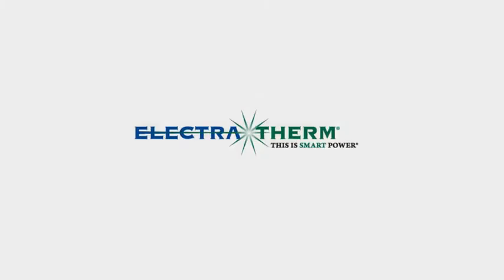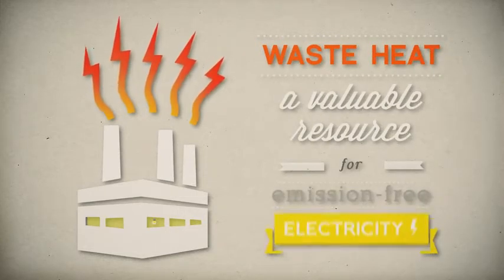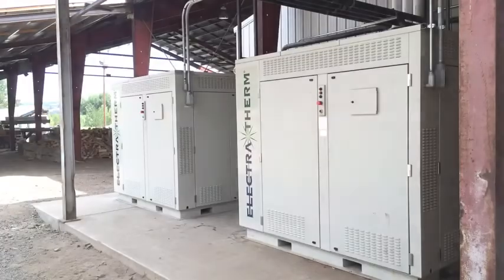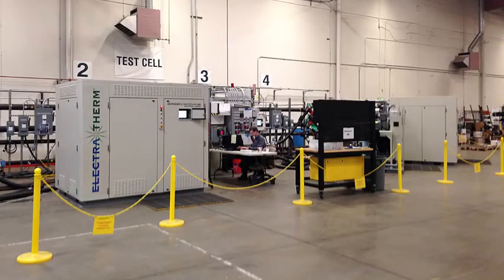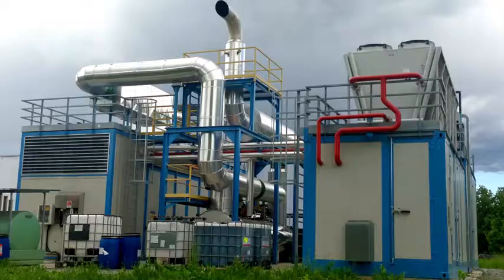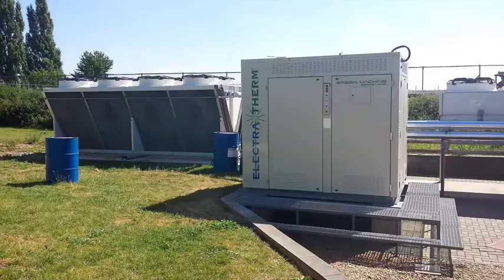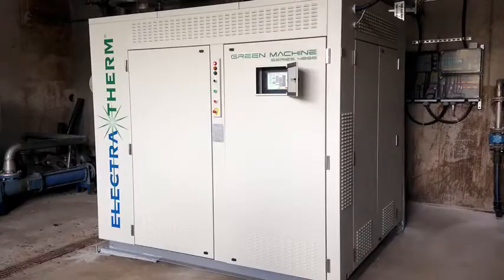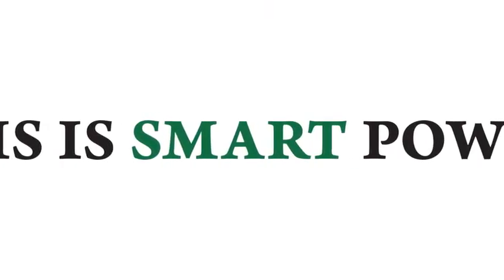ORC waste heat to power generation Green Machine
Green Machine works on the principle of ORC (Organic Rankine Cycle) for the use of waste heat that is converted into electrical power. The Green Machine unit  produces fuel-free and emission-free electricity from process and waste heat from as low as 80 °C. The Green Machine consists of a proven, patent-protected rotary twin screw expander. The Green Machine produces electricity, which is transformed from a source of low-temperature waste heat from BGS cogeneration units, and offers a very good return on investment.